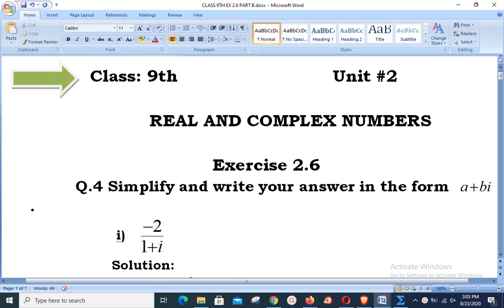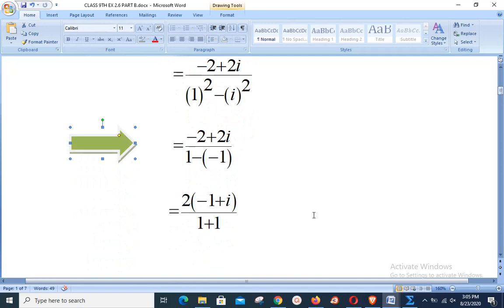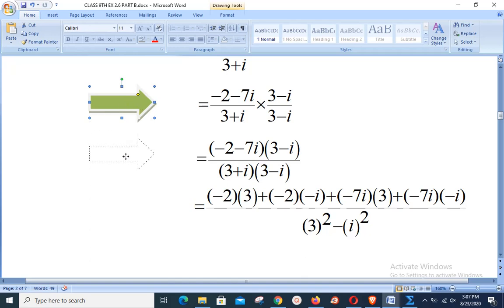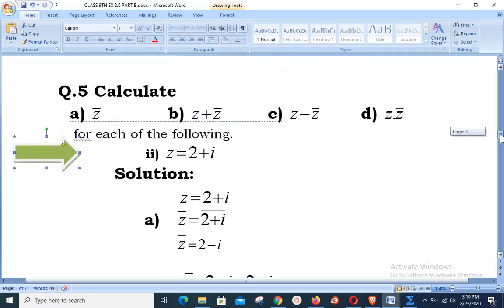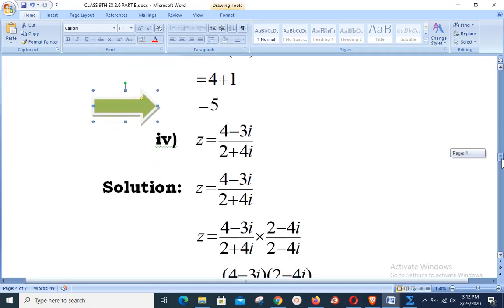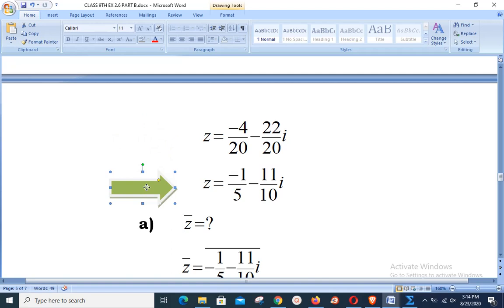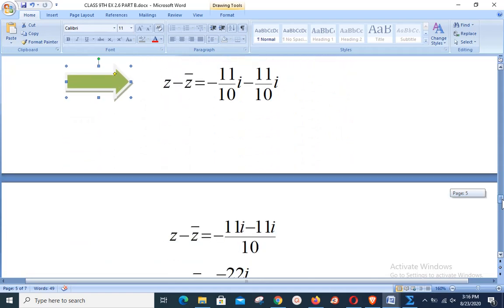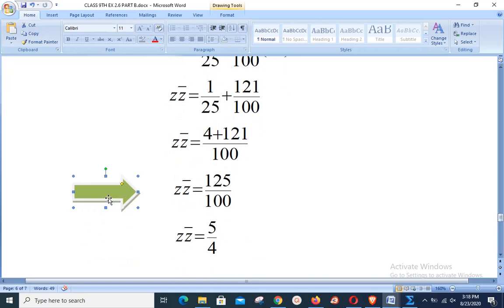Standard Form Of A Complex Number And To Find Conjugate Of A Complex Number| By Sir Hassan Akhtar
Addition Subtraction Multiplication And Division Of Complex Number And It's Conjugate
Class 9th Exercise 2.6 Question No 4 & 5